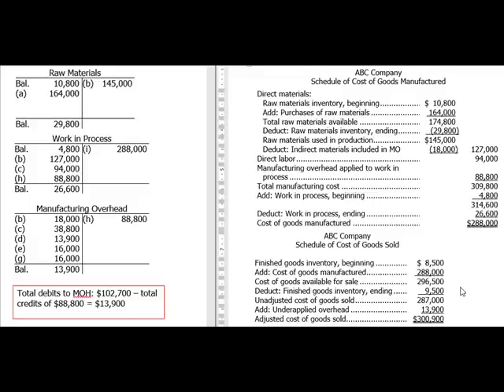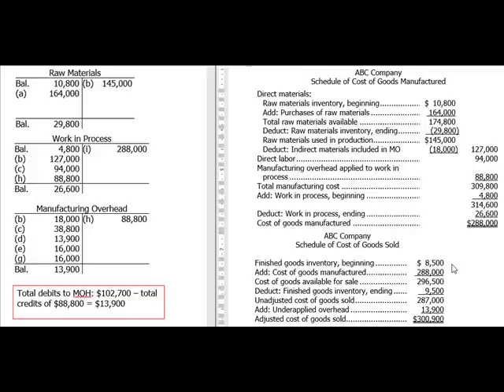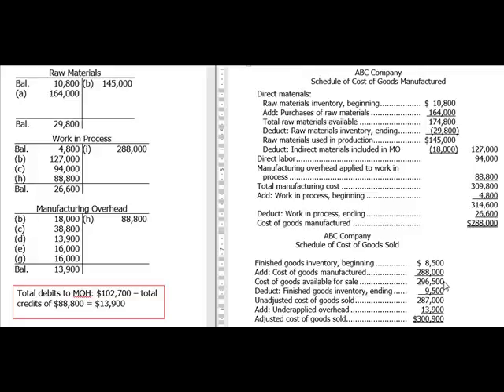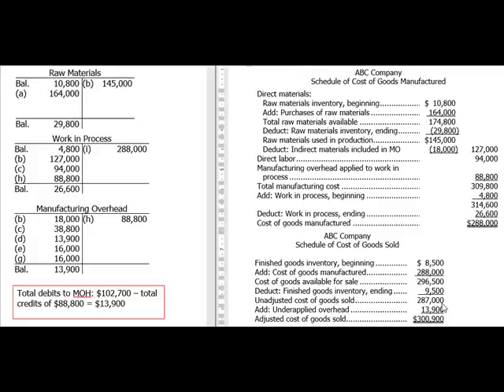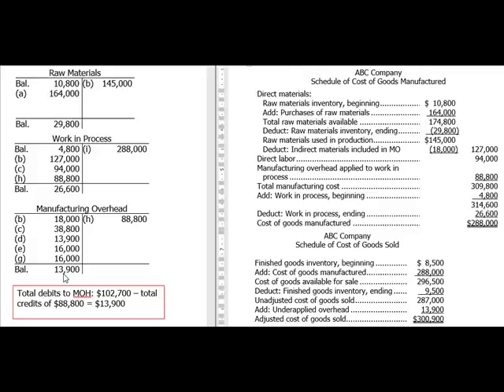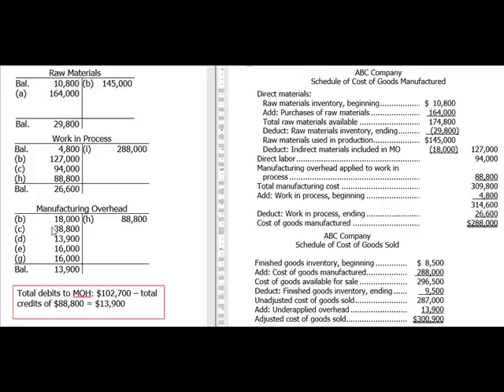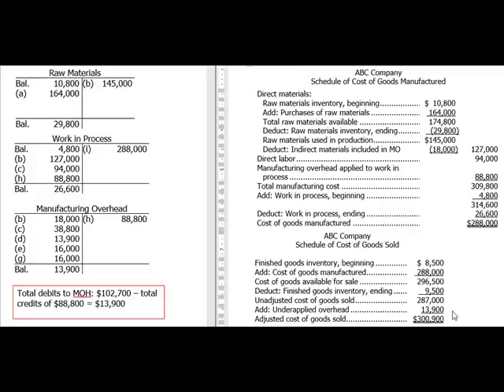Schedule of Cost of Goods Sold